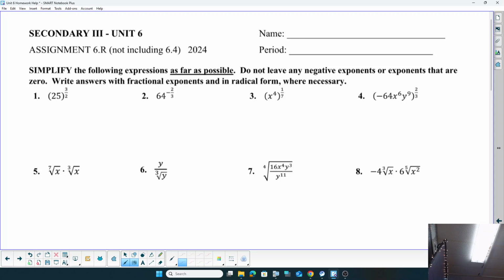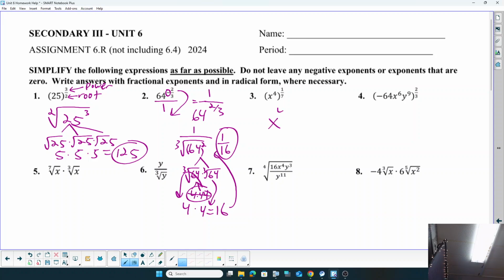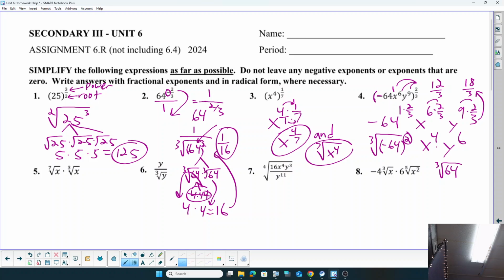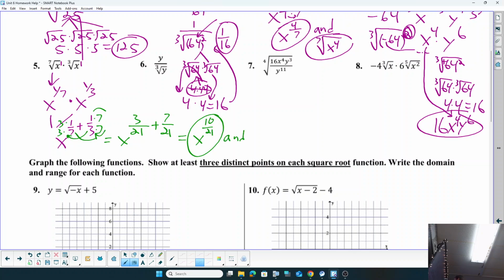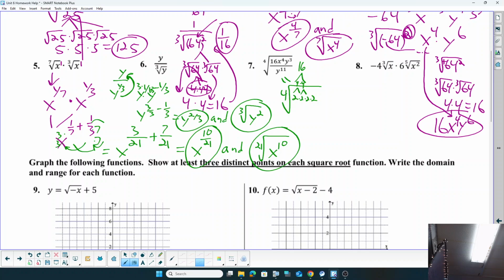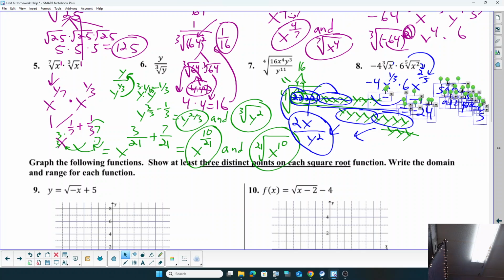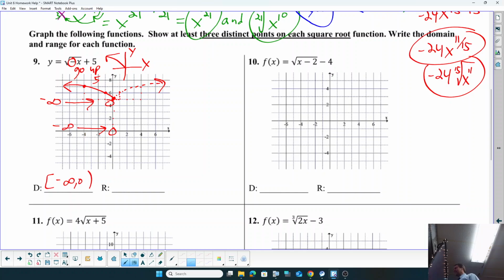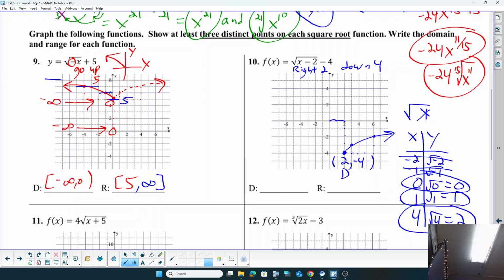Math III Homework 6.R Practice Test Video 1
Simplifying Radicals and Fraction Exponents
Graphing Radicals !!!